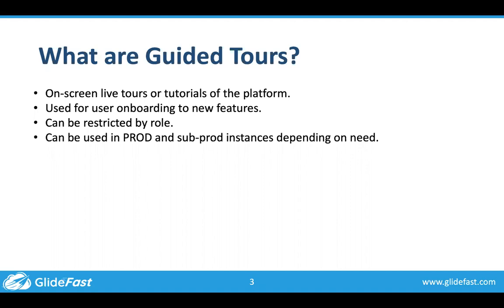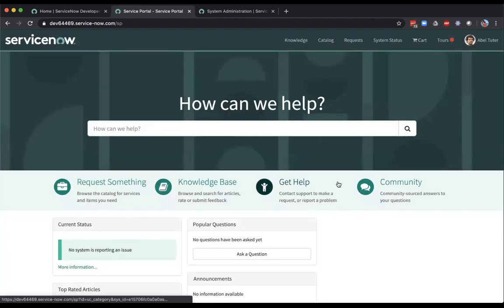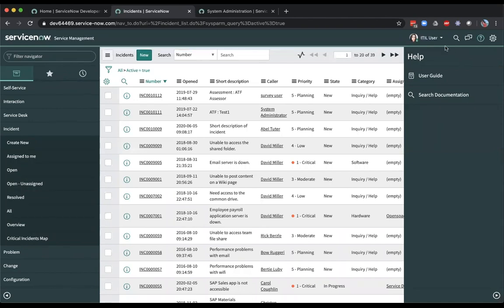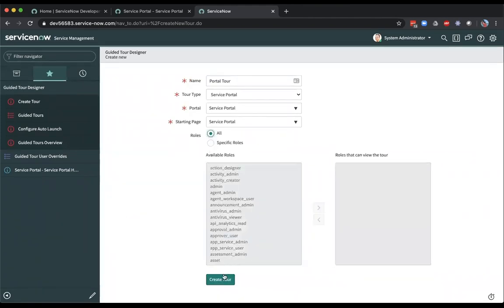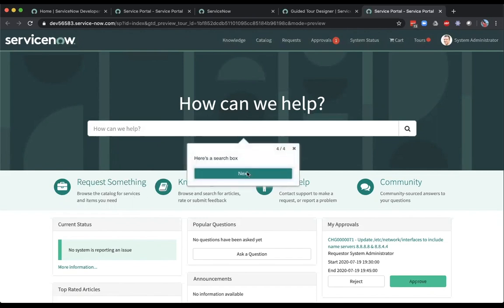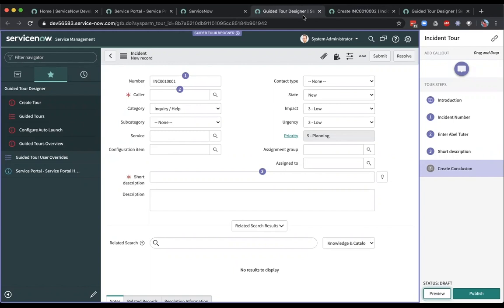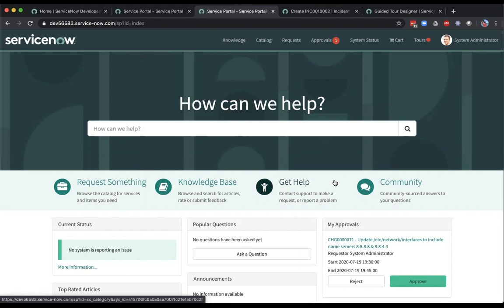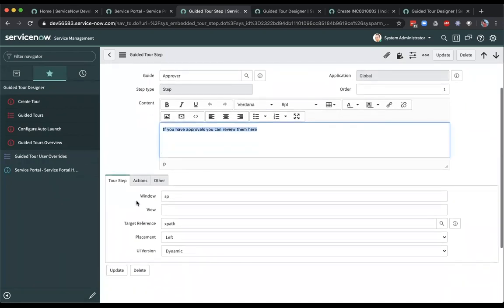How To Use ServiceNow Guided Tour Designer | Share The Wealth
Jonathan Jackson of GlideFast Consulting explains how to use ServiceNow Guided Tours in this Share the Wealth session.

Use the Guided Tour Designer to create tours that demonstrate to users how to use a feature.